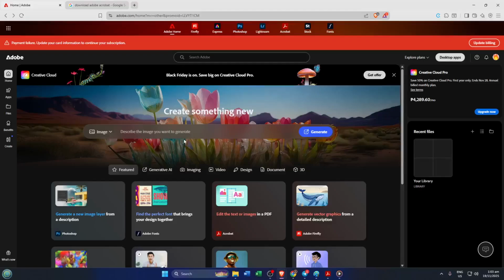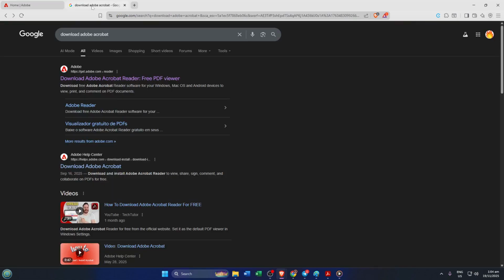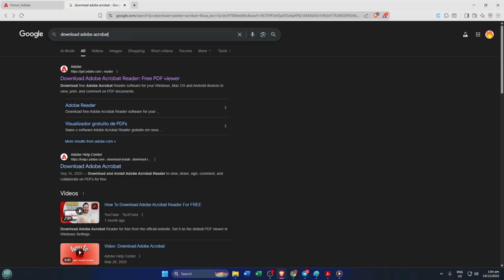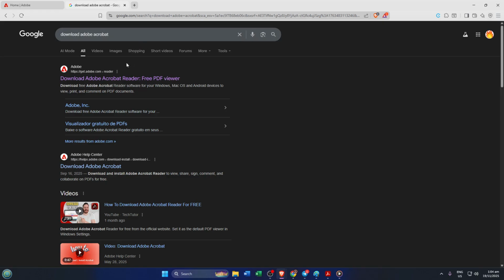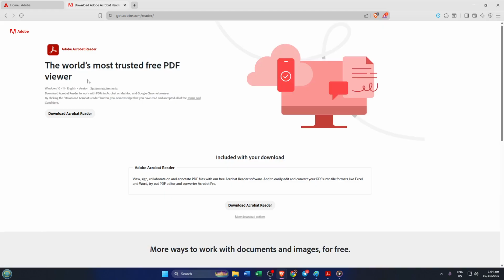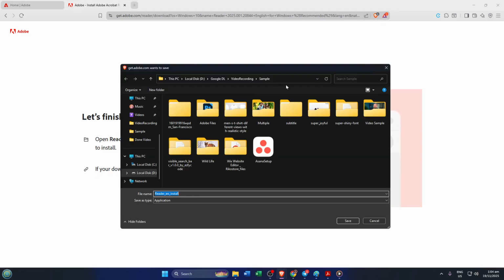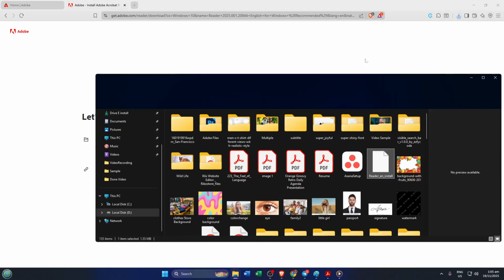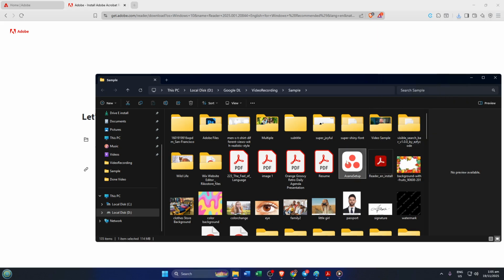How to install Adobe Acrobat Reader DC on Windows 11 (Straightforward Fix) (2026 Method)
Learn how to install Adobe Acrobat Reader DC on your Windows 11 computer with this step-by-step tutorial. Whether you're accessing PDF files for school, work, or personal use, this guide will show you how to safely download and set up Acrobat Reader DC.

This video covers supported platforms including Windows 11 desktop and laptops. You'll learn tips for ensuring a secure installation and basic configuration settings to optimize your experience.